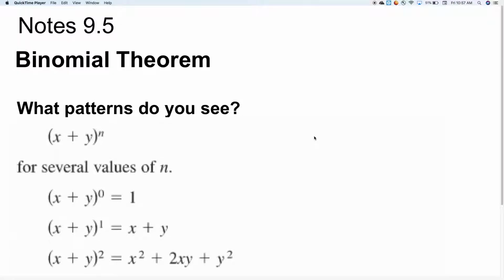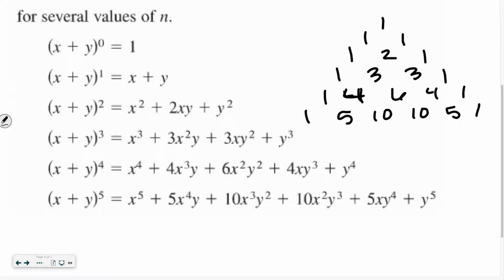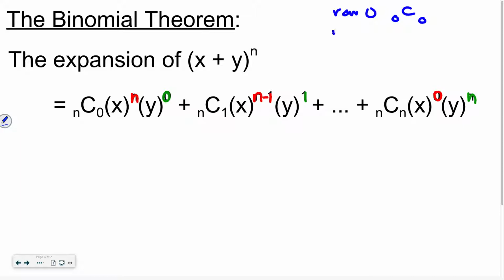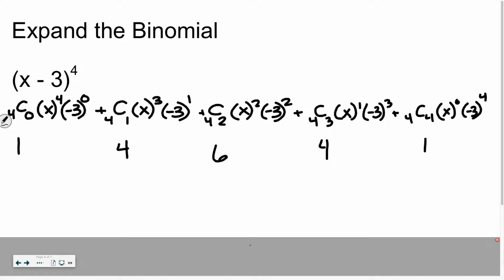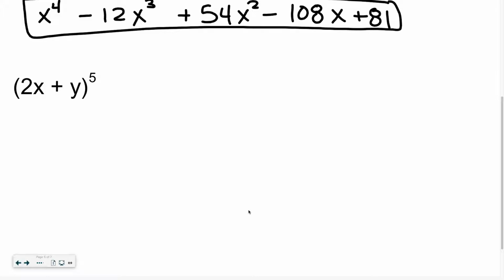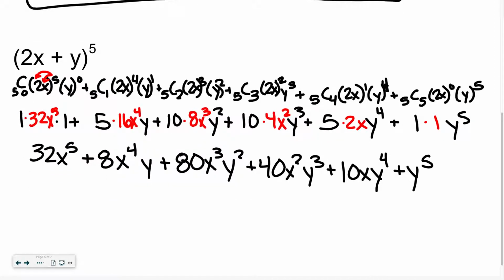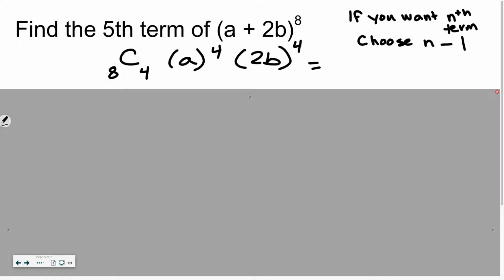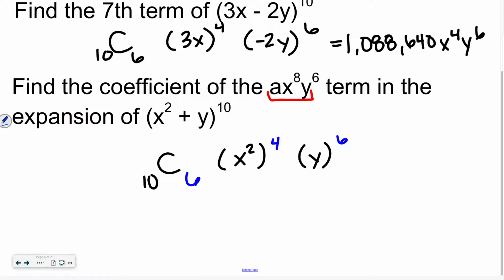Notes 9 5 Binomial Theorem